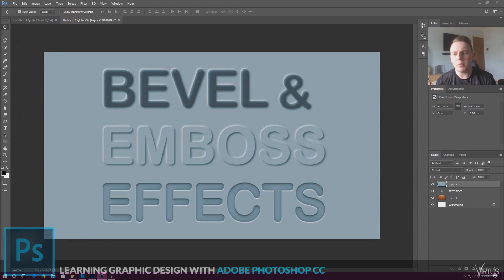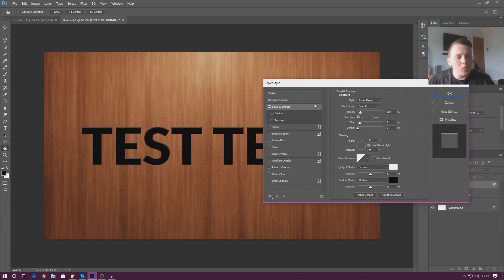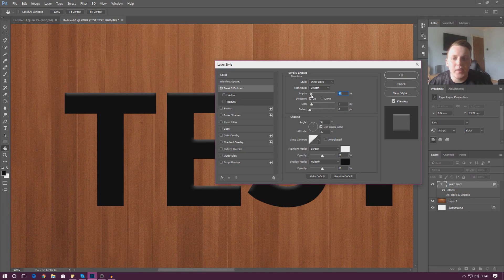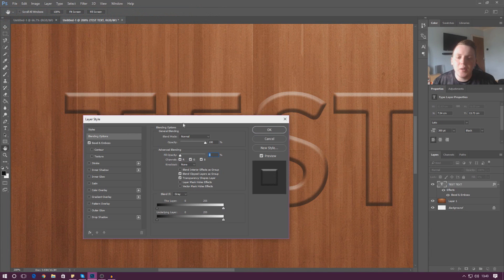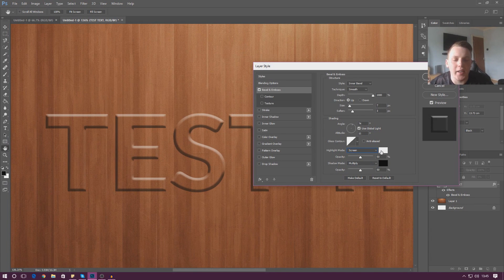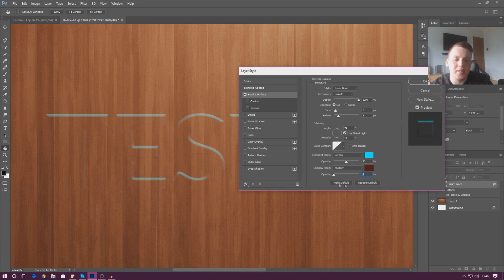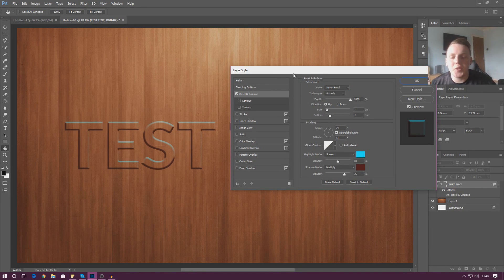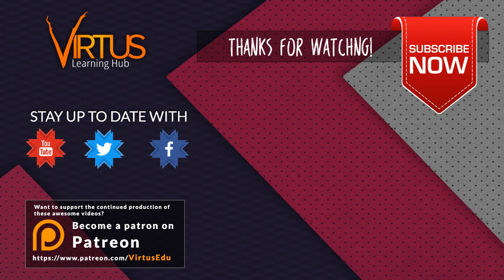Bevel & Emboss Effect - #13 Adobe Photoshop Design Tutorial Series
Today we begin working on a bevel & emboss effect inside of Adobe photshop allowing us to create a carved wood effect. We go over all the settings available to us allowing us to get the look & style we're after.

► Next Video
In the next tutorial video we'll continue to look at other blending options allowing us to create various effects.